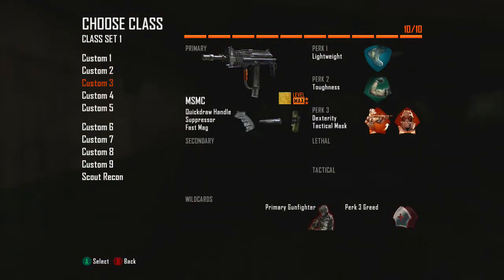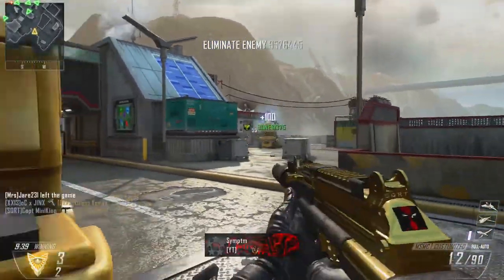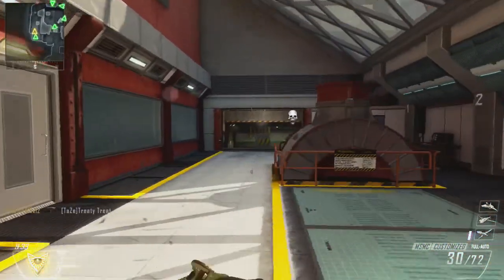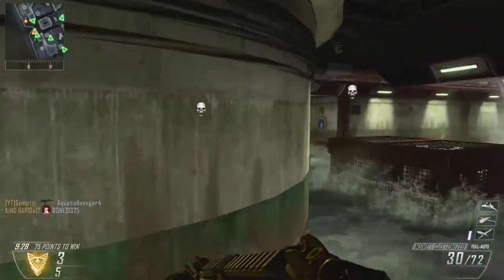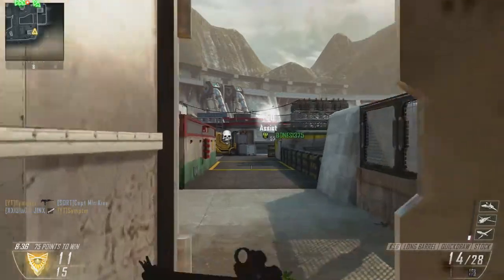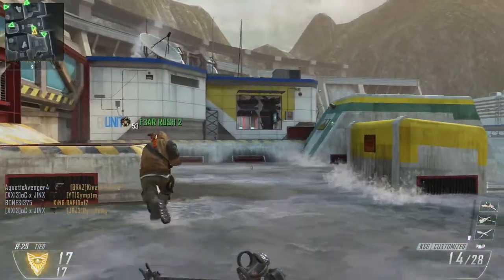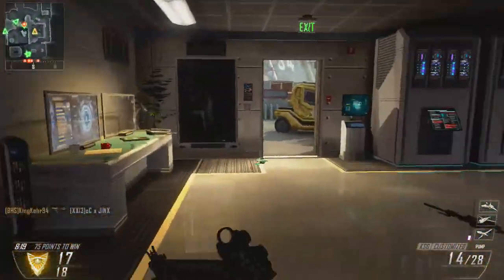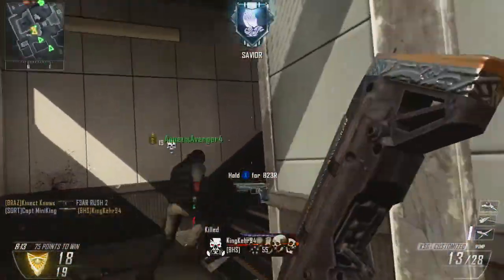BLACK OPS 2 ON XBOX ONE NOW! CALL OF DUTY BLACK OPS 2 BACKWARDS COMPATIBLE XBOX ONE!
How I Record My Gameplay!